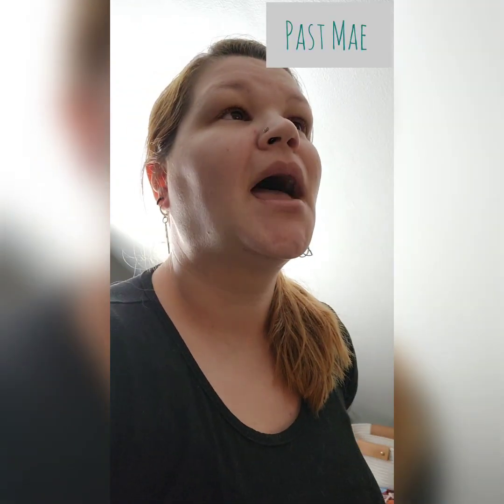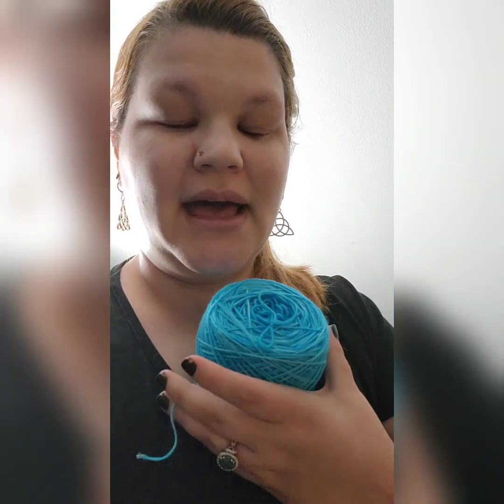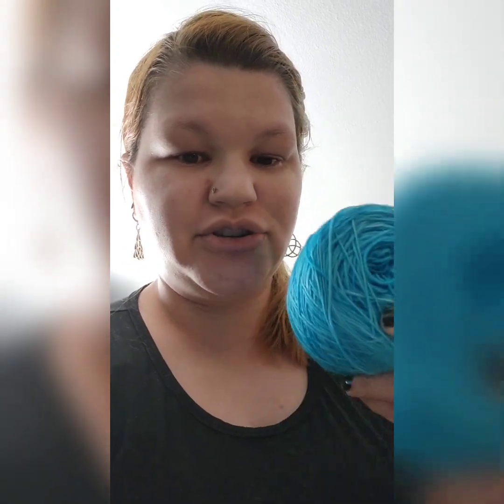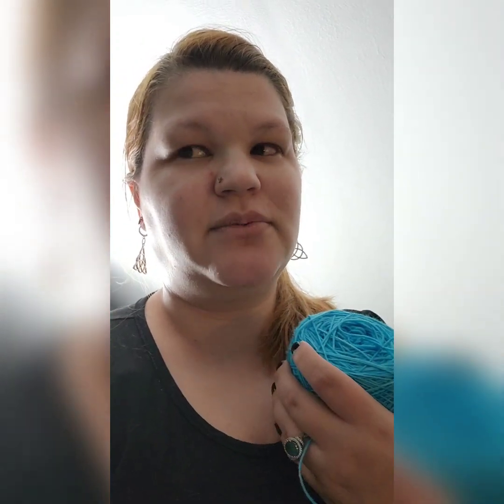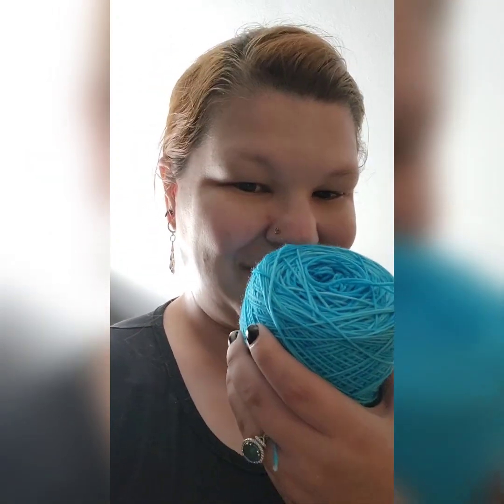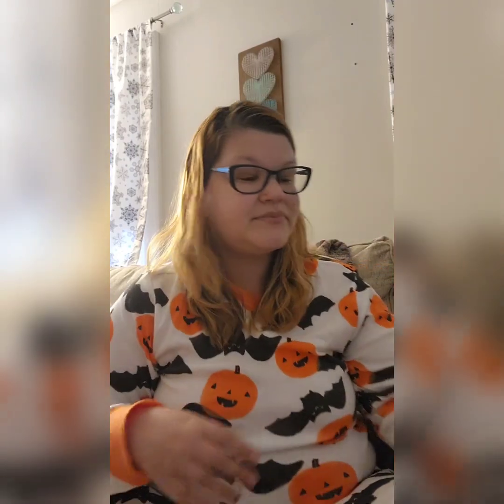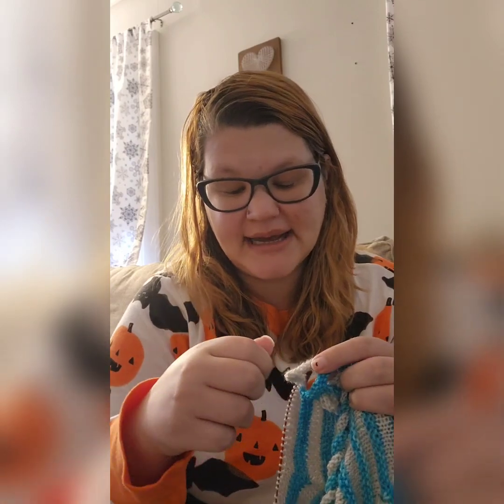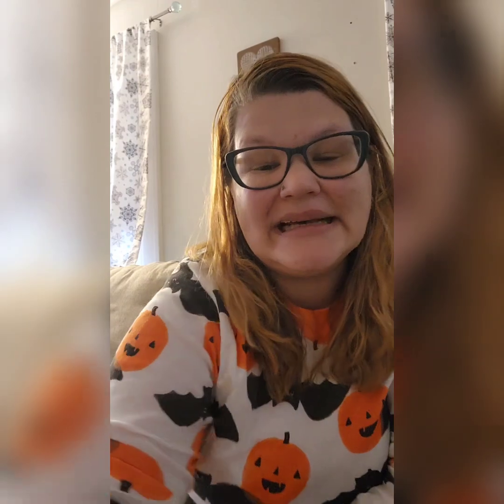vlog-vember ep 1. twist and turns mkal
welcome to episode 1 of my twist and turns mkal vlog. this will be a knittinf vlog series covering my journey to knitting and finishing this years mkal. I will be attempting to post small snipits daily until I finish my twistandturnsmkal shawl by the one and only Mr. Stephen West!

I dyed my wool, wound it up and cast on ontime with everyone else on the 6th of OCT. life however had other plans for the month and I am still on clue 1.

my goal this month is to get this shawl done! If you are still working on yours, this is your warning, there are spoilers in this series! Mr. West has already released the entire pattern and there are loads of other people who have posted pictures and videos of this piece, if you don't want to be spoiled, this is really your last warning!